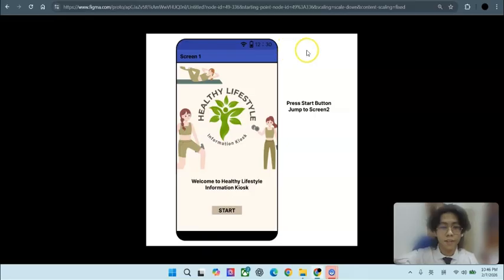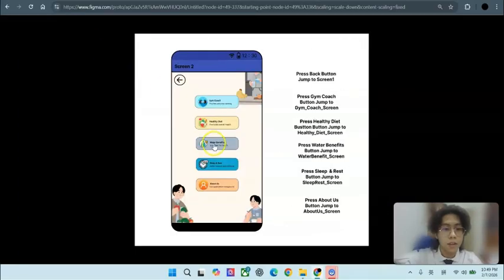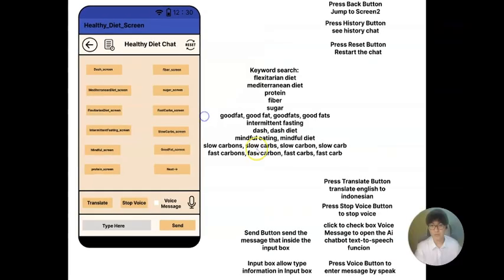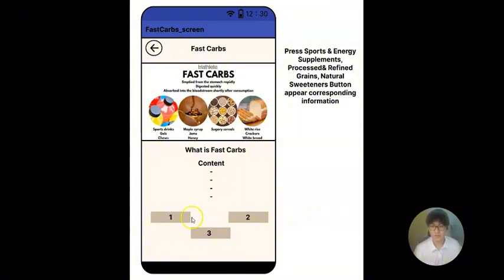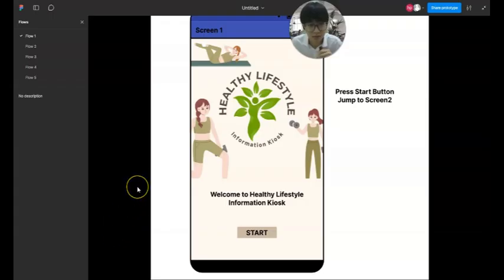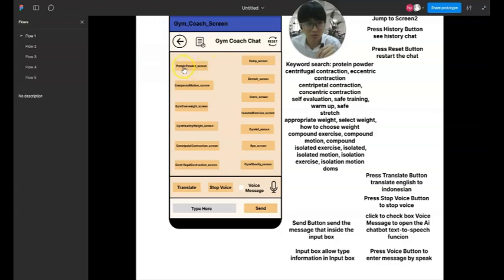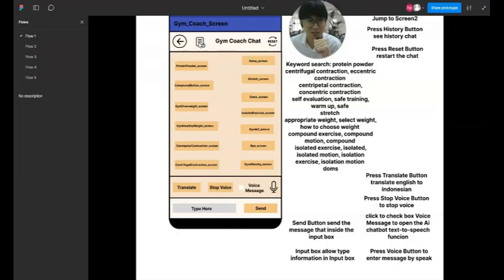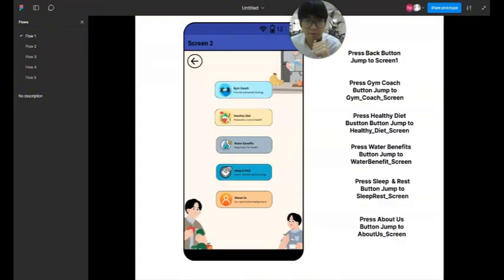THM4213 Human Machine Interaction Prototype Individual